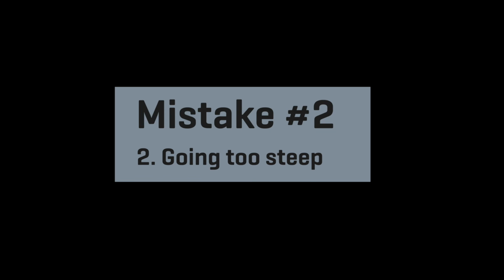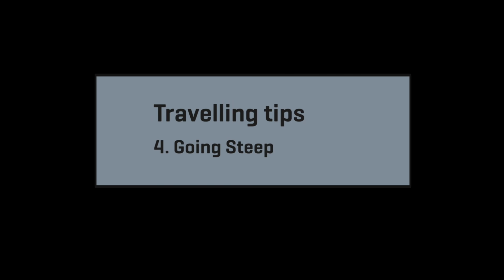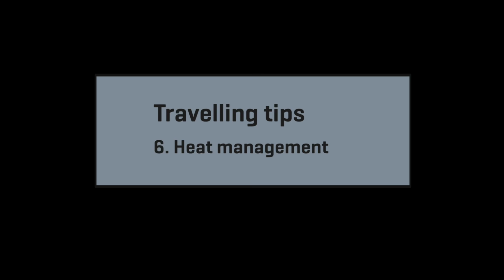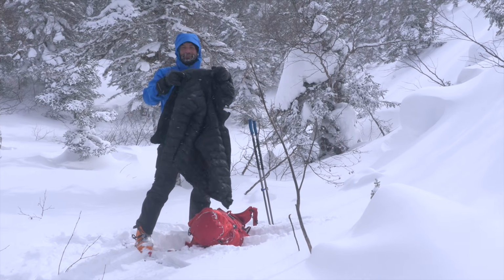Stop Overheating, Getting Tired, and Limiting Your Potential When Ski Touring in the Backcountry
Learn these backcountry ski touring travelling tips to make the most of your next ski touring trip. Without a doubt, you are making mistakes that hinder your abilities and your fun. Find all the joy of ski touring in the backcountry in a fully efficient manor. Stop sweating like crazy or getting snow inside your jacket. Real tips from years of guiding experience in the Chic-Choc mountains of Quebec. Winter can get brutal here! Some of our scenes were filmed at -30 Celcius (-22 Farenheint). Bluebird days with perfect snow require planning, a bit of luck and whole lot of knowledge on how to successfully travel in the backcountry when ski touring.

00:00 Introduction
00:38 Tips: Efficient Strides With Climbing Skins
01:55 Tips: Breaking Trail In The Backcountry
02:56 Tips: Ski Pole Use when Ski Touring
04:03 Tips: Navigating Uphill Terrain With Ease on Climbing Skins
06:35 Mistakes: Going Too Steep Up A Hill With Climbing Skins
08:30 Mistakes: Using Climbing Risers (or heel risers)
10:33 Mistakes: Using Old Skin Tracks
11:01 Tips: Heat Management In The Cold
13:07 Tips: Pause To Adjust Your Ski Jacket and Gear
13:48 Recap